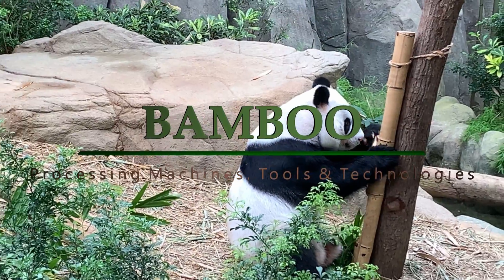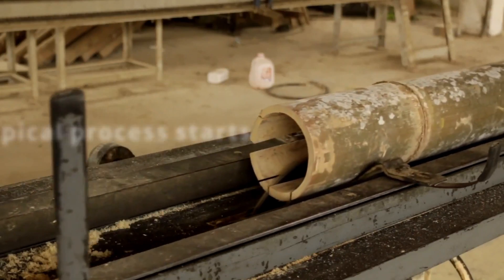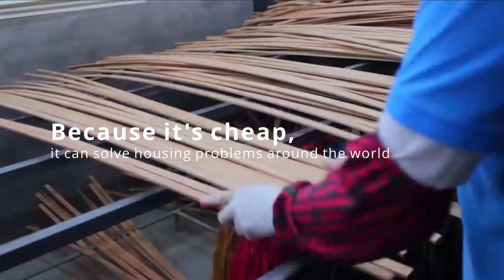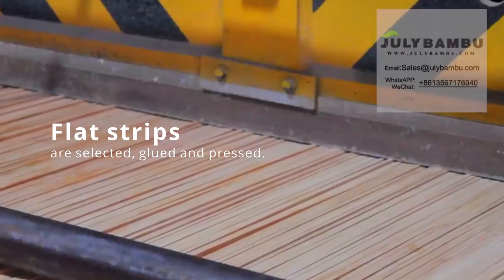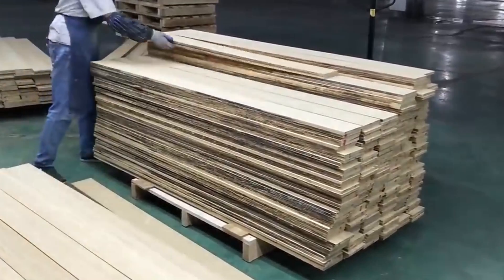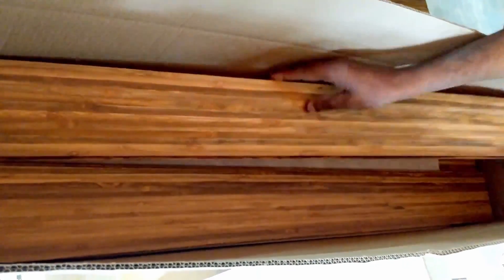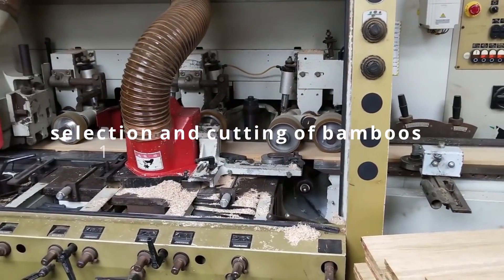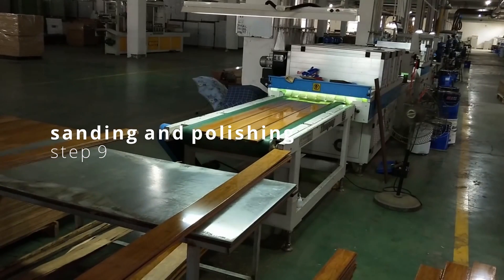Mind-blowing Bamboo Processing Machines, Tools and Technologies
Bamboo is a very cheap and useful resource. In this video we see the amazing and mind blowing bamboo processing machines, modern tools and factories.

Video sources:

Inbar

Bamboo Kerala

July Bambu

Chapters:

0:00 Intro
0:47 Inbar
2:23 Bamboo Kerala
4:57 July Bambu
8:32 Outro